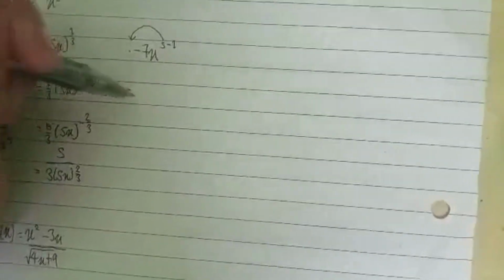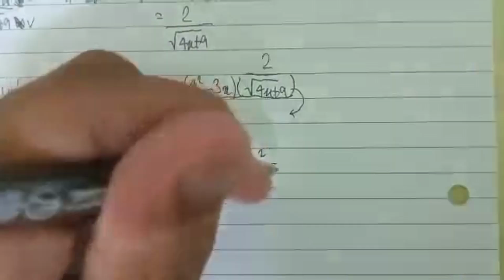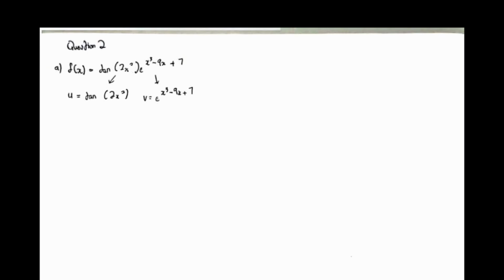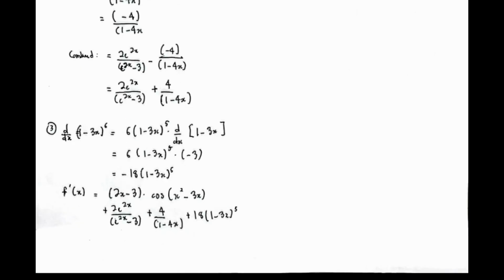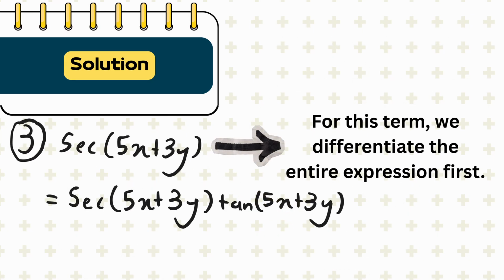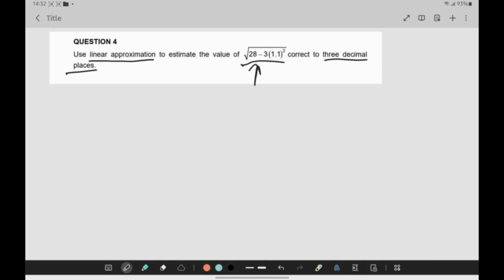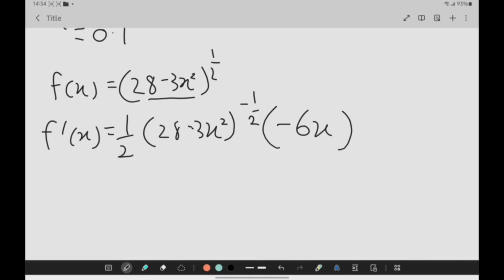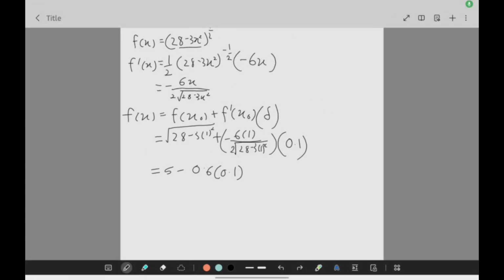MAT183 GROUP ASSIGNMENT KCS1102C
Group Members
1) MUHAMMAD ADAM HARIZ BIN ZAINURIN (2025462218)
2) MUHAMMAD HARITH HAIKAL BIN MOHD FAISOL (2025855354)
3) MUHAMMAD ADAM ISKANDAR BIN MOHD SHAH RIZAL (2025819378)
4) MOHAMMAD IKMAL HAKIMMI BIN LATEH (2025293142)